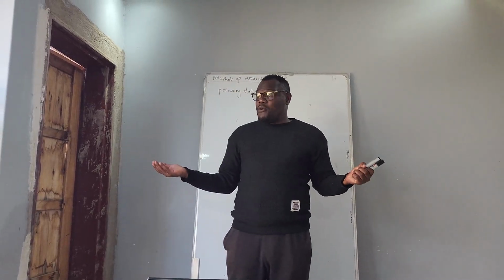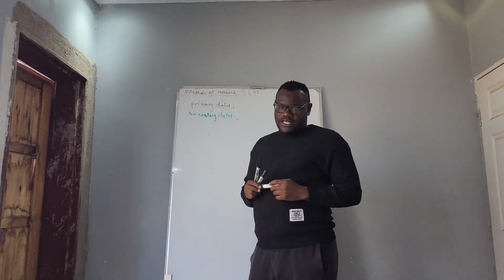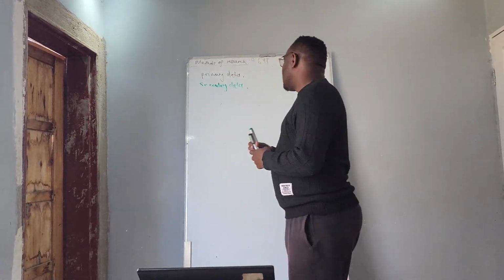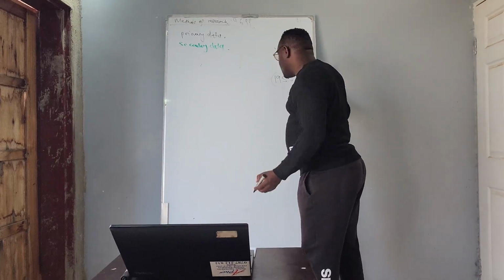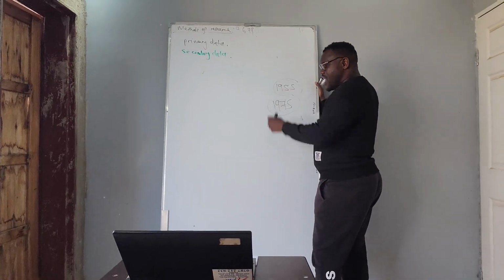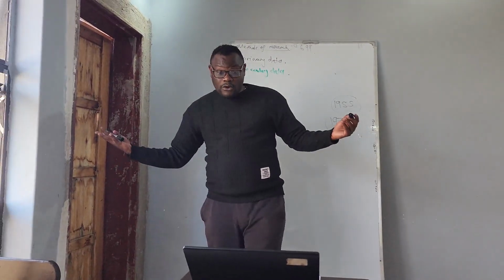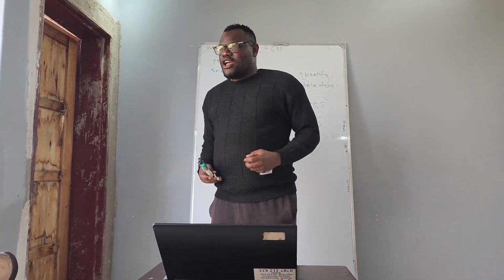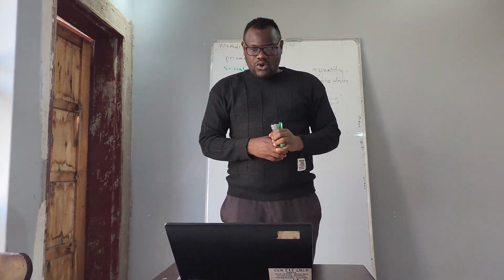A Level Cambridge Sociology 9699 Quantitave and Qualitative Methods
Types of data, methods and research design
• The differences between primary and secondary sources of data and between quantitative and
qualitative data.